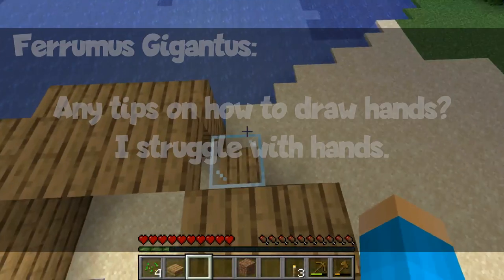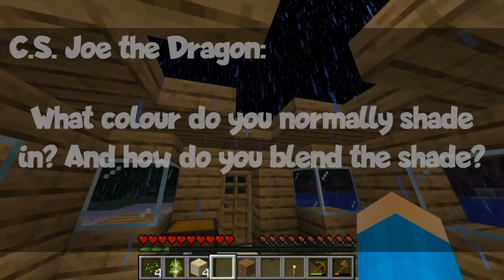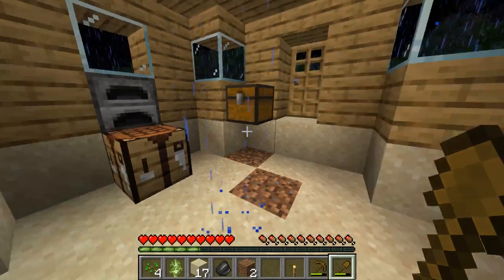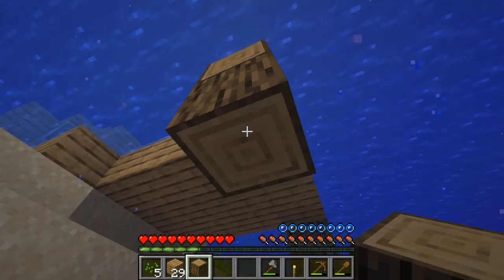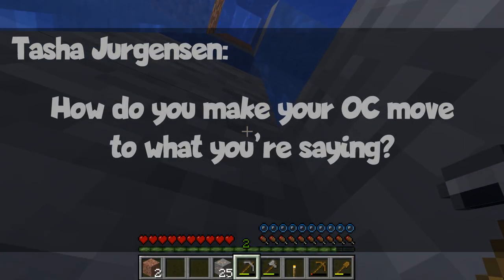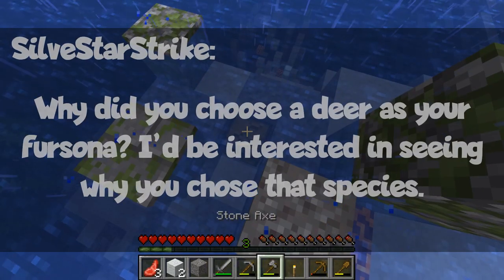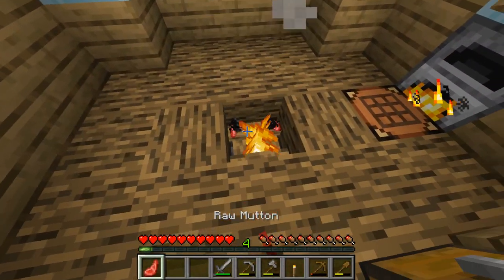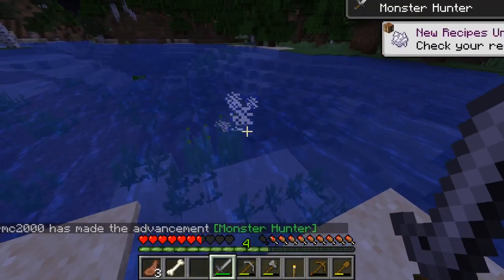Tips and Tricks from a PRO ARTIST- Art QNA! [Art Block #47]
Ever had a question for a professional artist? Looking for some tips and tricks on improving your art? Kicking off 2020 we have just the video for you!

📘 MY BOOK 📘